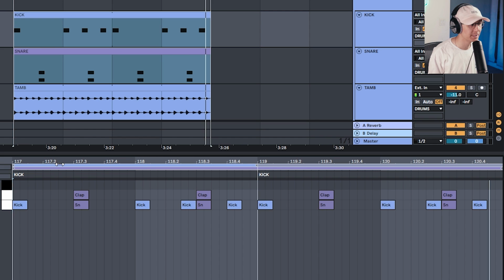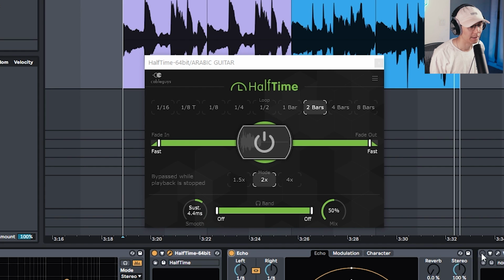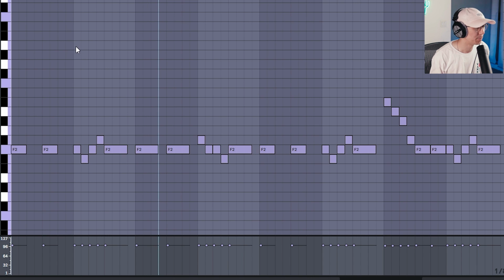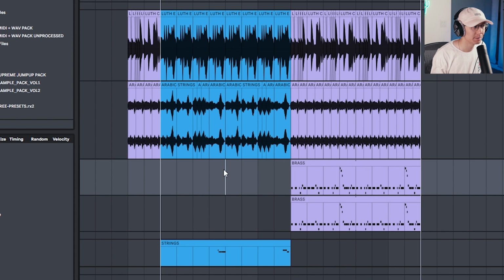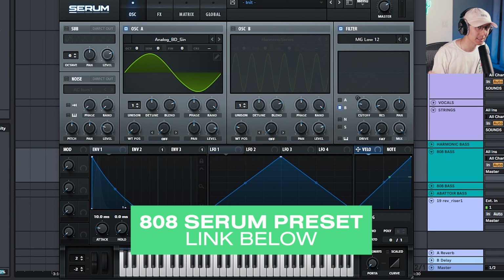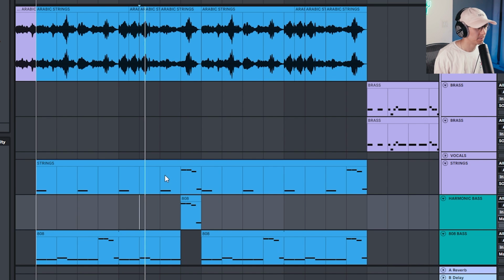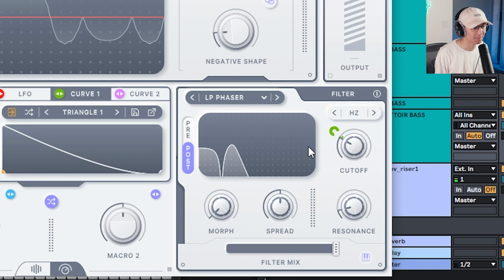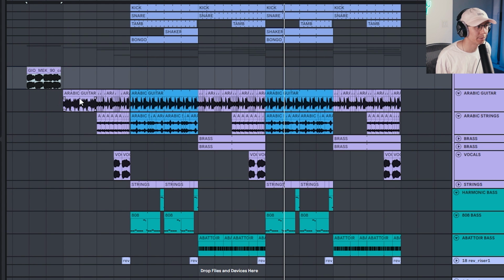😲 WHOA THIS IS HOW YOU MAKE DUBSTEP LIKE KAHN & NEEK!! | Ableton Tutorial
Learn how to make deep dubstep in the likes of Kahn, Neek, Gantz and Commodo.  I show you audio editing, composition and sound design techniques to create this sound.  Middle Eastern samples and the Phrygian Scale are important tools. Beginners Ableton music production tutorial.

0:00 Intro
1:36 Drum Section
2:35 Chopping Up Samples
5:29 Trumpet Stab
8:43 First Bass
10:41 Abbatoir Bass
12:03 Rift Distortion on Bass
14:22 Arrangement
14:46 Full Track
17:28 Conclusion